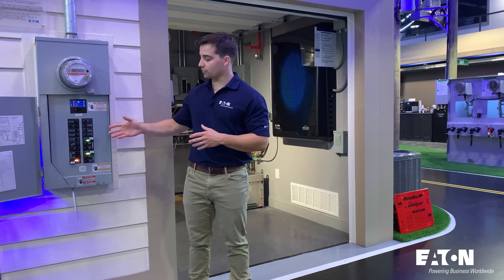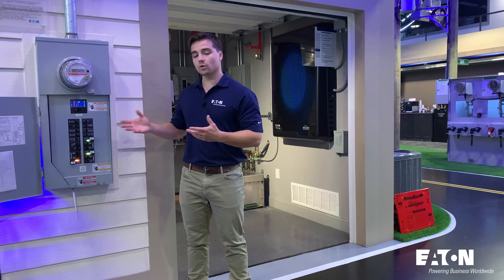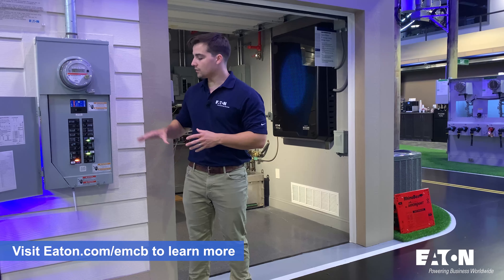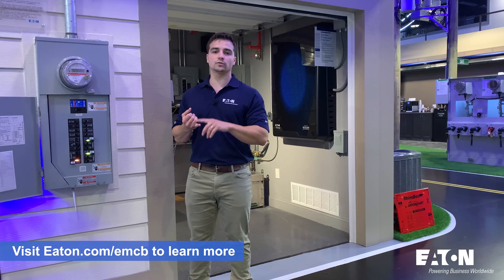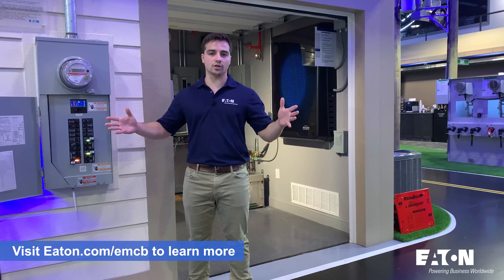Energy management with Eaton's smart circuit breakers